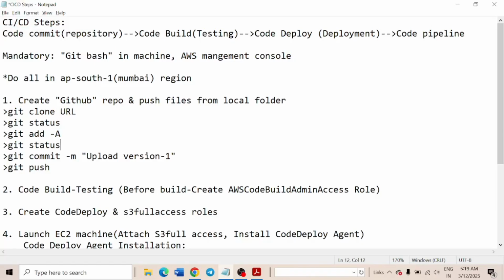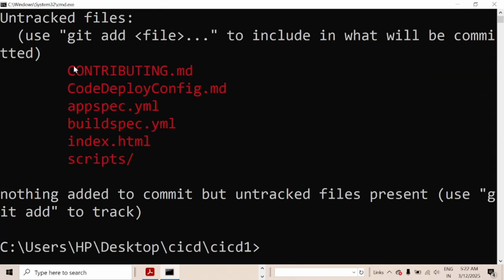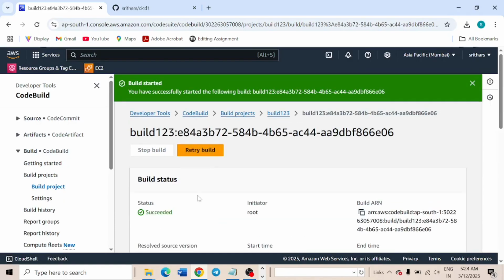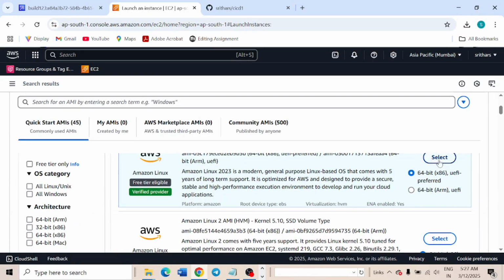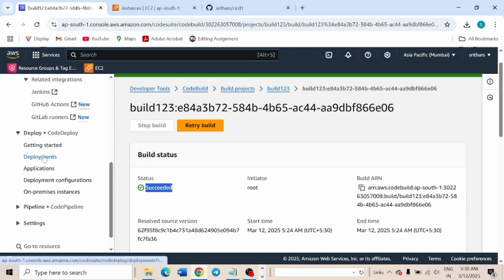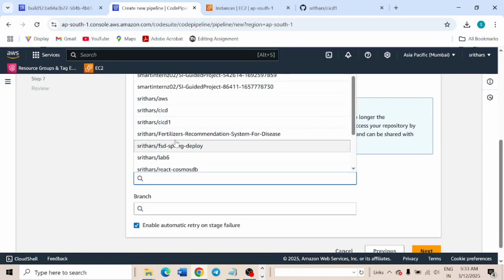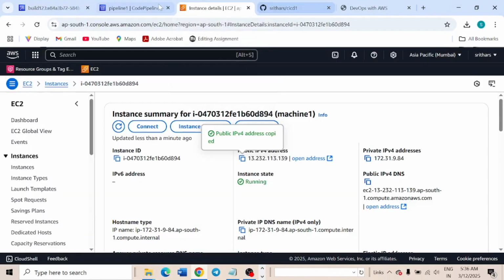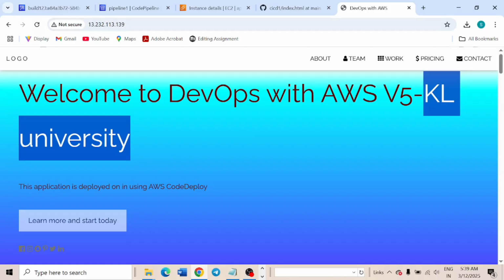Mastering CI/CD With CodePipeline + CodeDeploy + CodeCommit + CodeBuild + GitHub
This tutorial will explain all the AWS Certified DevOps Engineer topics i.e., AWS CodeBuild, AWS CodePipeline and AWS CodeDeploy.